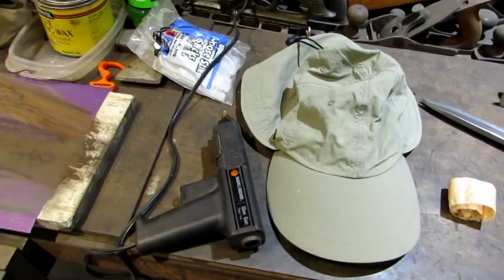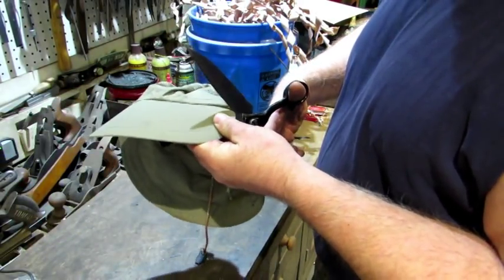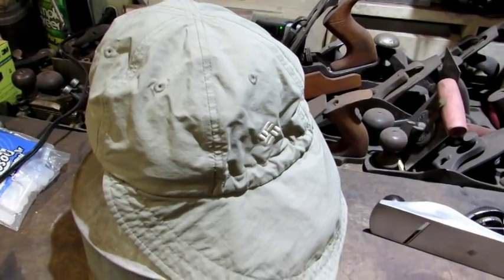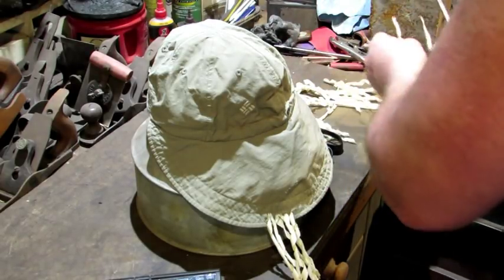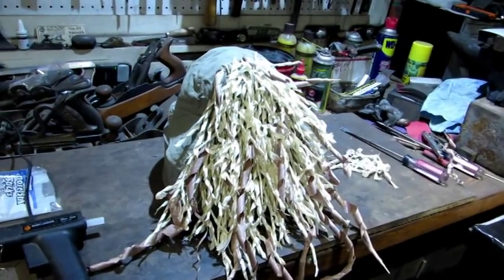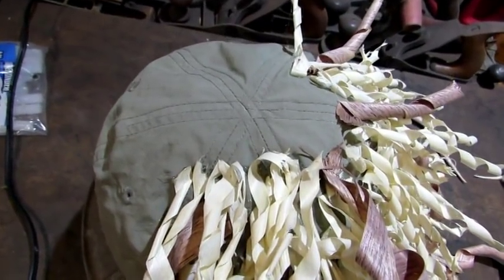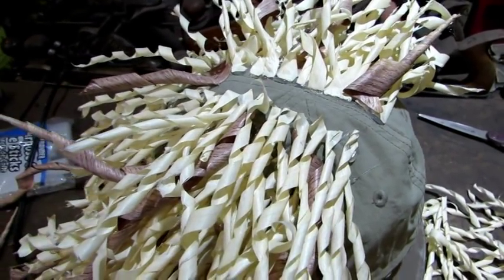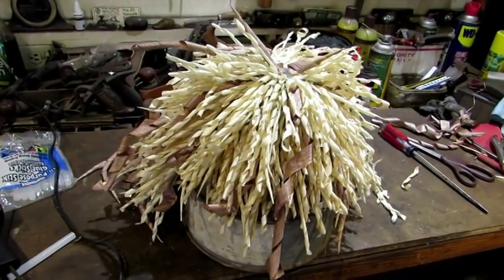How to Make a Wood Wig/Wood Wig Making Contest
In this video I show you how to make your very own Wood Wig and win a Winchester Smooth Plane.  Submissions are due not later than 1 August 2018 and I will announce the winner shortly after that.  So have some fun and make a wig!